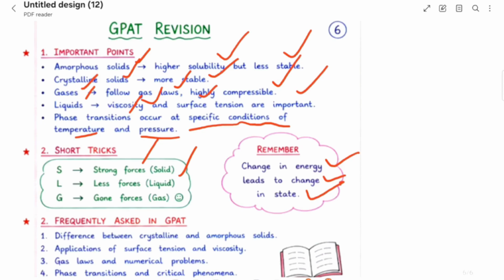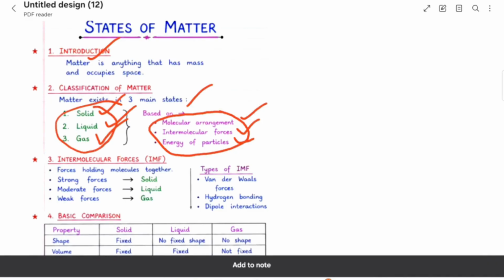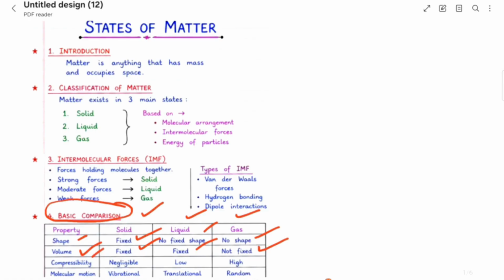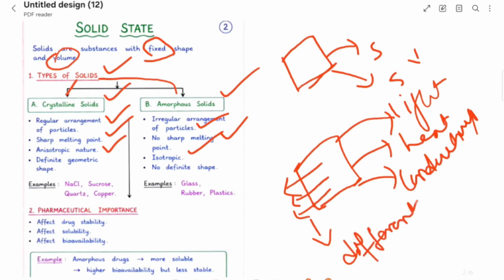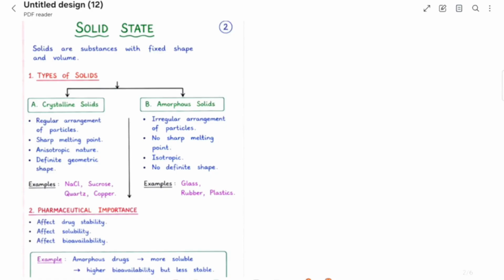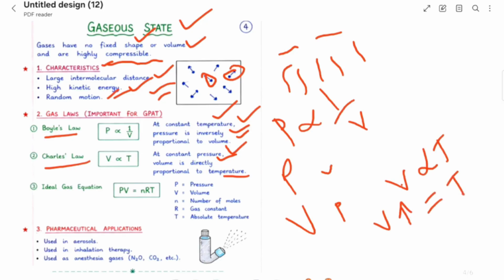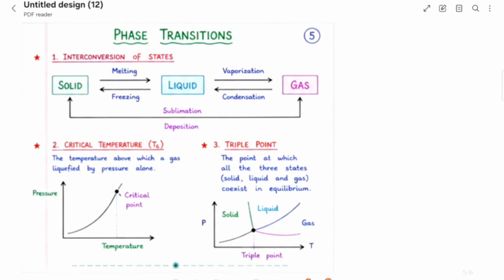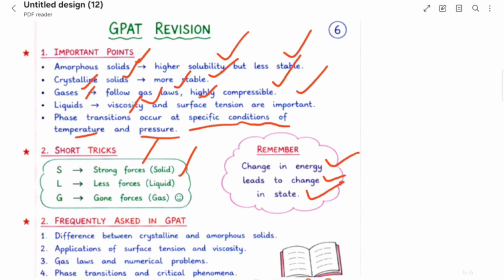“States of Matter in Physical Pharmacy | GPAT 2026 Complete Concept + Tricks 💥”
Are you preparing for GPAT 2026 and struggling with Physical Pharmacy concepts?

In this video, we cover States of Matter (Solid, Liquid & Gas)
in the simplest way possible with concepts, examples,
and exam-oriented tricks.

💡 This lecture is perfect for:

B.Pharm Students
GPAT Aspirants
Pharmacology & Pharmaceutics learners
🔥 What you will learn:

✔️ Properties of solids, liquids & gases
✔️ Intermolecular forces
✔️ Phase transitions (Melting, Sublimation, etc.)
✔️ GPAT Important MCQs & concepts

States of Matter is a frequently asked topic in GPAT and forms the base for many advanced concepts in Physical Pharmacy.

📚 Complete GPAT Playlist: (Add your playlist link here)

💬 Comment your doubts — I reply to all students!
states of matter physical pharmacy,
gpat 2026 physical pharmacy,
states of matter gpat,
states of matter gpat gdc
states of matter gpat mcq
states of matter gpat lecture
states of matter gpat questions
states of matter gpat one shot gate
states of matter one shot gate
states of matter gpat, physical pharmaceutics gpat
solid liquid gas pharmacy,
physical pharmacy concepts gpat,
gpat preparation 2026,
pharma talk with imran,
states of matter easy explanation,
gpat physical pharmacy notes,
intermolecular forces pharmacy,
phase transition pharmacy,
pharmacy lectures hindi,
b pharm physical pharmacy,
gpat crash course